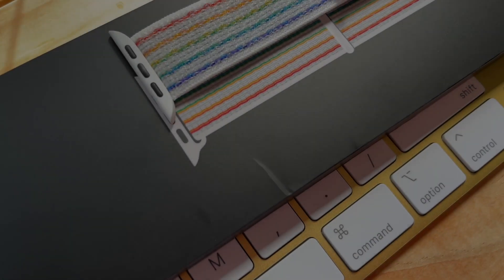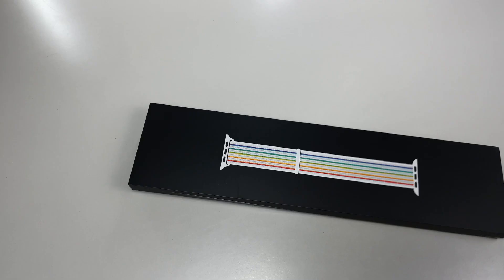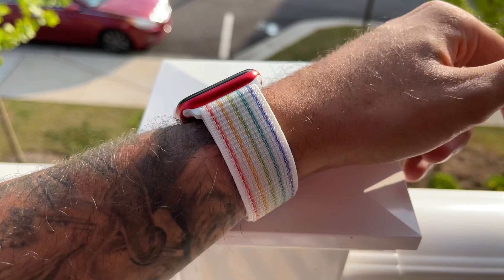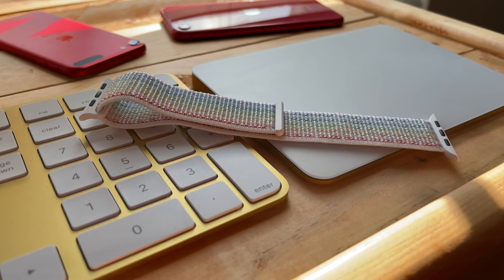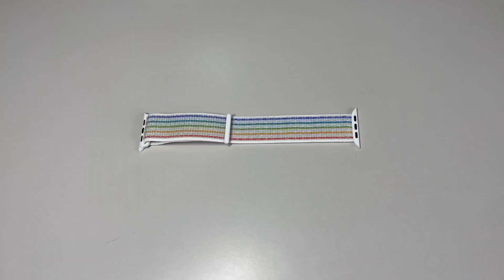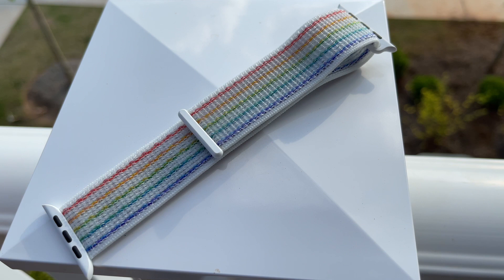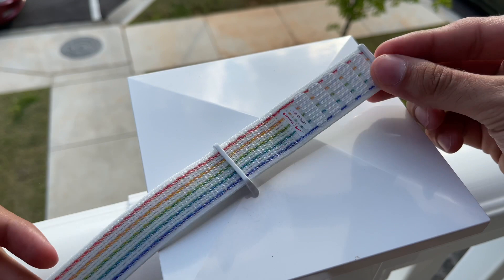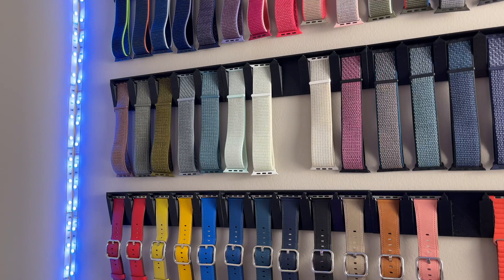[Hands-On] NEW Apple Nike Sport Loop Special Edition Pride 2021 | Unboxing & Review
Apple has yet again released a couple new bands to celebrate the LGBT community. This time around, we got two new bands. An all new braided solo and an all new reflective nike sport loop. In this video, we go hands on on the all new nike reflective sport loop and look at it a bit more in detail. What do you think of the new band? Of the two, which is your favorite? 👇🏼